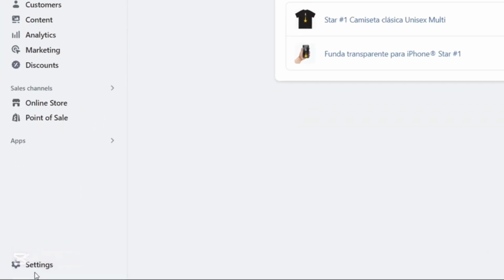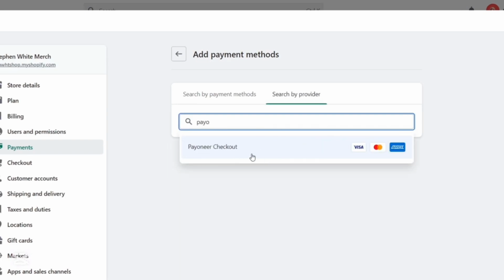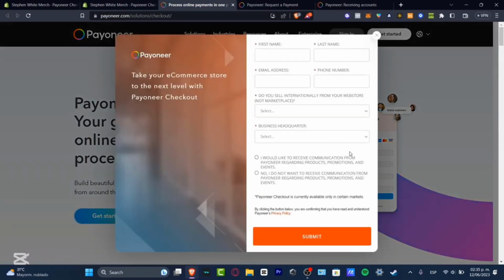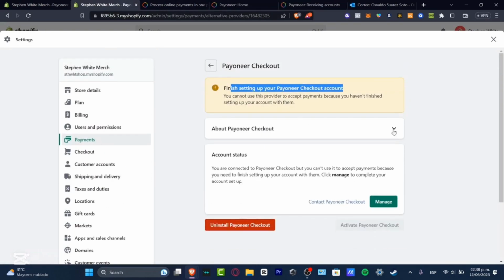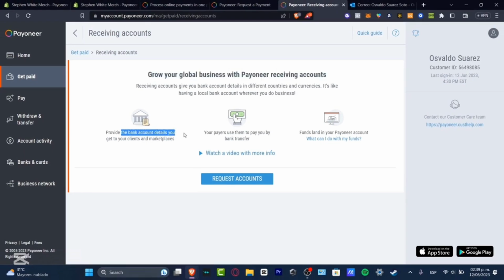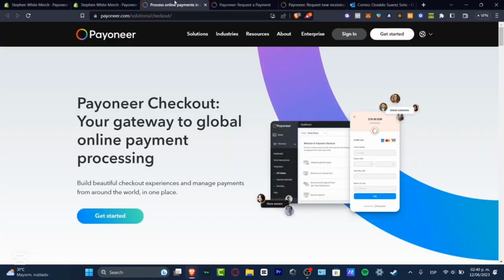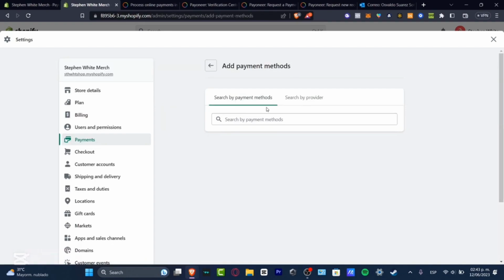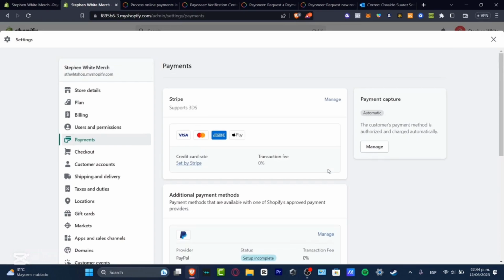How to Add Payoneer Payments to Shopify in 2026 (Step-by-Step Tutorial) | Payoneer Checkout App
✅ Want to accept global payments on your Shopify store? In this complete 2026 guide, I show you exactly how to add Payoneer Checkout to Shopify step by step — from registration to going live!

Whether you're a beginner or scaling your ecommerce business, Payoneer Checkout lets you accept Visa, Mastercard, Amex & local payment methods in 120+ currencies with fast settlements and higher conversion rates.

📌 Timestamps:
00:00 - Introduction & Why Use Payoneer on Shopify
01:15 - Eligibility & Requirements (Important!)
02:40 - Step 1: Register for Payoneer Checkout
04:10 - Step 2: Install Payoneer App on Shopify
06:25 - Step 3: Activate & Configure Settings
08:50 - Step 4: Test Mode + Live Test Transaction
11:30 - Step 5: Go Live & Final Tips
13:45 - Common Issues & Troubleshooting

💡 Pro Tips Included:
• Test card details
• Manual vs Automatic capture
• Refunds & chargebacks
• Physical product setup

If you don't qualify for Payoneer Checkout yet, I'll also cover quick alternatives for receiving payments.

👉 Get started with Payoneer Checkout: [Link to Payoneer Checkout page]